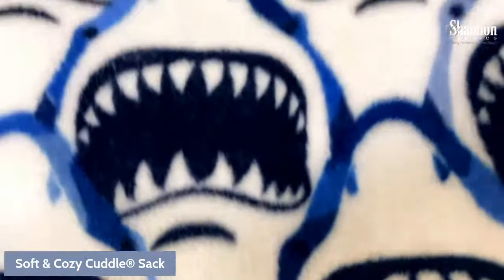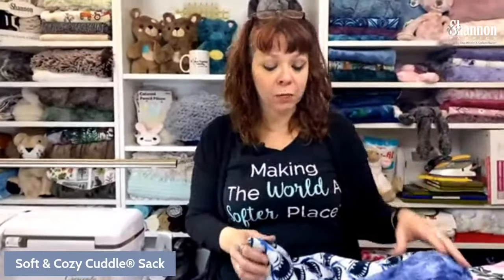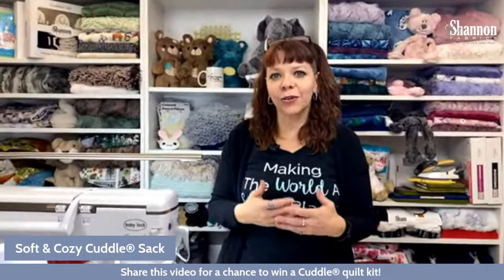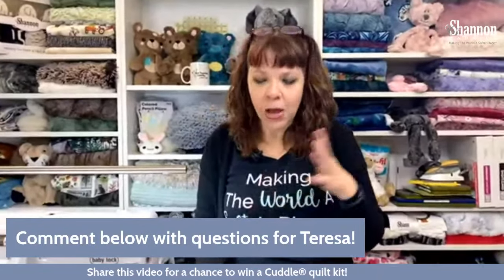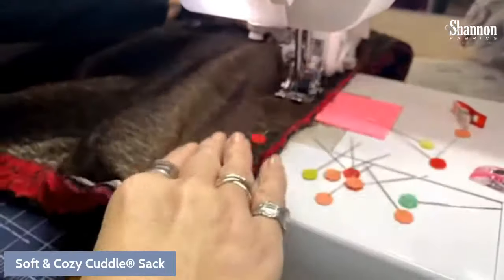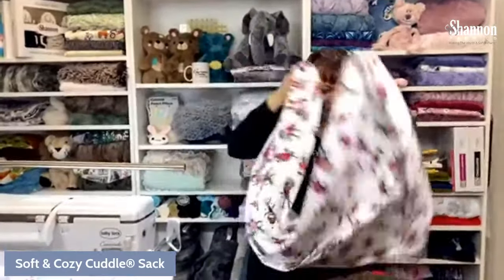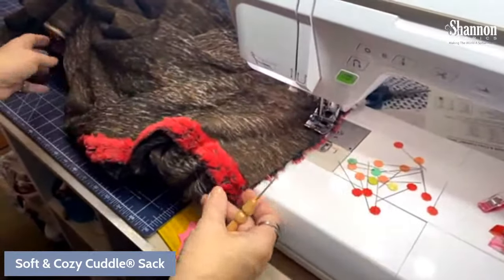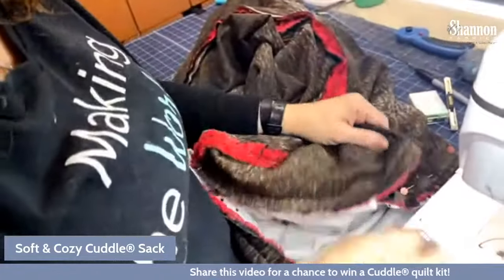How to Sew a Soft & Cozy Cuddle® Sack (& Free Pattern)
Affectionately called a Soft & Cozy Cuddle® Sack, this throw-inspired piece is a great go-to for staying warm curled up on the couch (or at your desk), and since it’s essentially an adult-sized pocket, you won’t have any feet or legs sticking out and getting chilled.

Here Teresa shares her tips on how to sew our Soft & Cozy Cuddle® Sack, complete with a FREE downloadable sewing pattern, and a list of all her recommended notions and sewing tips to boot. She's making it in the "medium" size, but it can be made as big or as small as you'd like.